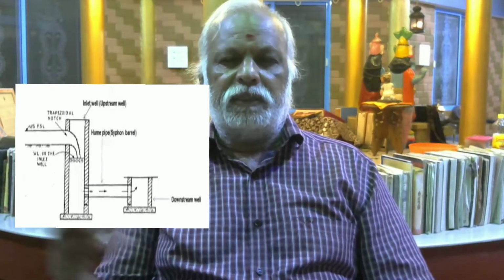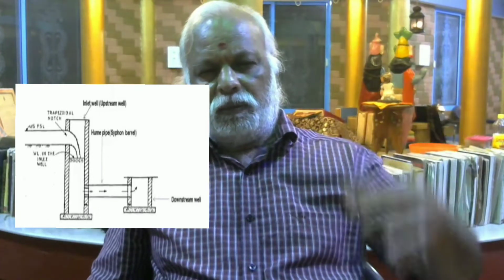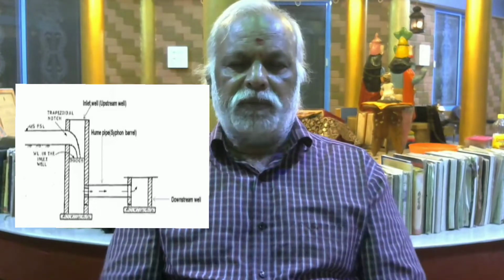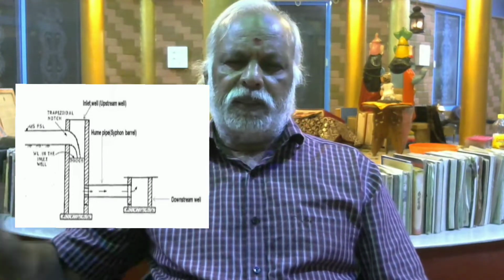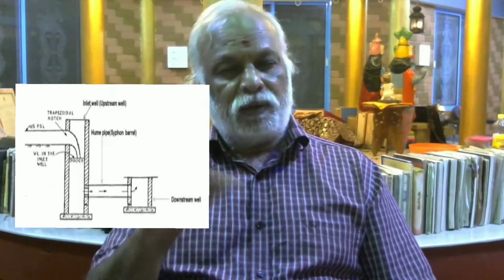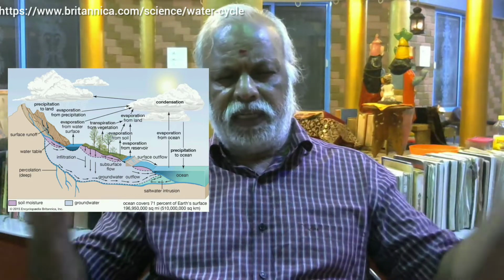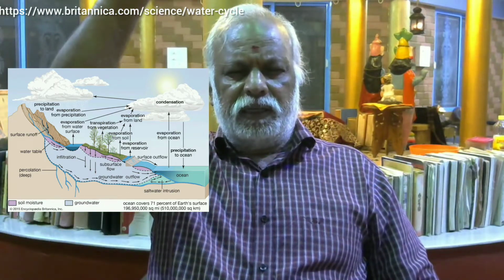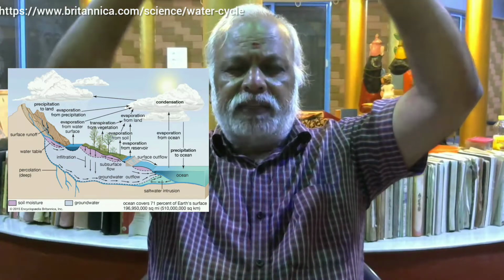Concluding remarks on hydraulic structures - Part 2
Syphon well-drop, or Culvert drop: A drop structure on small channels when a road crossing is combined with a fall. It consists of two wells connected by a barrel or pipe.
The area to be irrigated by a particular unit of irrigation is termed as Ayacut or command area. It is represented in hectares. There will be perineal crops like sugar cane, cotton, and seasonal crops. Usually, paddy cultivated in two seasons. The irrigation capacity of water is called duty. Duty (D) is defined as the number of hectares that can be irrigated by one \frac{m^3}{sec} of water. Duty is expressed as Hectares per Cumec. Another expression for duty is delta which is the total depth of water required for a particular crop.

In case of tank irrigation delta is used and in direct irrigation duty is expressed as hectares per cumec. Base Period for a crop refers to the whole period of cultivation from the time when irrigation water is first issued for preparation of the ground for planting the crop, to its last watering before harvesting. The time that elapses from the instant of its sowing to the instant of its harvesting is called the crop period. The time between the first watering of a crop at the time of its sowing to its last watering before harvesting is called the base period or the base of the crop. Baleo is the first watering after the seed has sown.

Dam supplies water, it comes through a canal regulator may pass through an aqueduct then pass through a canal drop or syphon well drop or direct sluice then a tank sluice then it come through the outlet reaching the agricultural land. That type is the direct irrigation system.

There is micro irrigation system too such as sprinkler irrigation and drip irrigation usually for vegetables. Wastage of water will be less. Drip irrigation will have condunes, pipelines with equally spaced drip holes all around. Sprinkler irrigation a little more velocity will be there. Drip irrigation will be continuous but with lesser velocity of water. Maximum depth up to which the root of plant goes is called root zone depth.

Water percolates vertically and seeps horizontally through pores. The water cycle, also known as the hydrologic cycle, describes the continuous movement of water as it makes a circuit from the oceans to the atmosphere to the Earth and on again. Most of Earth's water is in the oceans. The sun, which drives the water cycle, heats water in the oceans. Seepage increases the water table. Global warming, climatic change, cutting trees, removing vegetation, thick forest will badly affect water cycle. There will be run offs and rainfalls.

The runoffs, floods will be measured using hydrographs. A hydrograph shows two graphs - a bar chart showing rainfall, usually from a storm and a line graph showing discharge from before, during and after the rainstorm shown in the bar graph. Basically, a hydrograph shows you the ways in which a river is affected by a storm. Rain is measured using rain gauge. An example is Simon rain gauge.

Thus completes Water Resource Engineering.